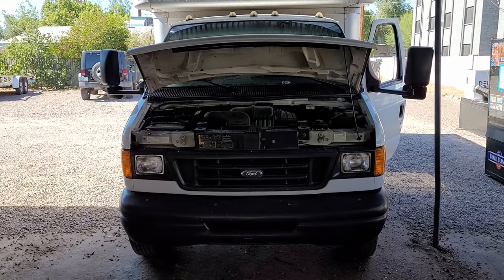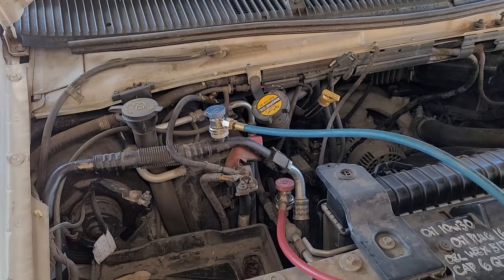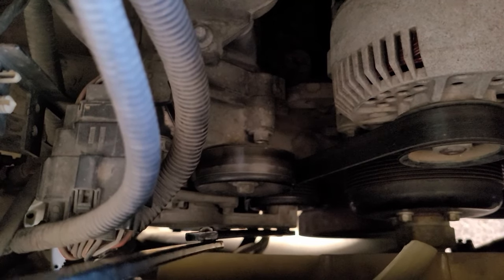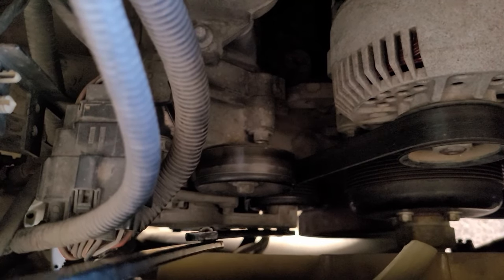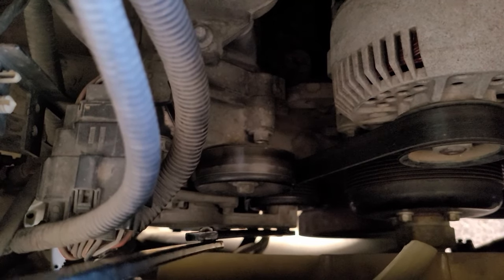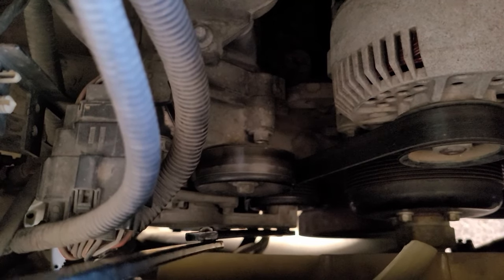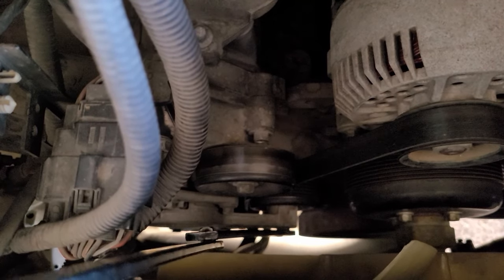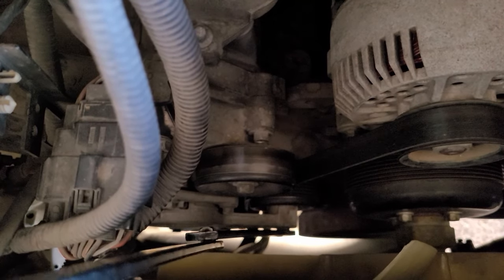How to Fix A/C Ford E-Series Van E150, E250, E350, E450 For $500!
Let's fix the AC in your vehicle.  Join me as I repair the AC in my 2006 E450 with the V10 engine.  I go step by step to make this a no-brainer!  This should also apply to the Ford E150, E250, and E350 Vans as well.  Most of the concepts will apply to alot of vehicles.

In this video we replace the compressor, orifice tube, the dryer accumulator, the condenser and more.  This was nearly a complete overhaul of the A/C system.

My next video will be about charging the system correctly to get the coldest air!